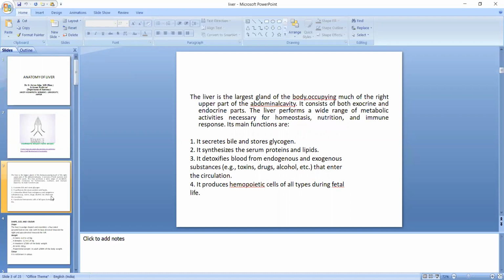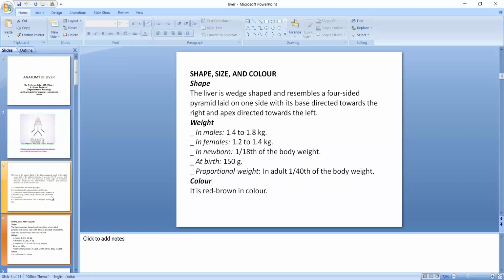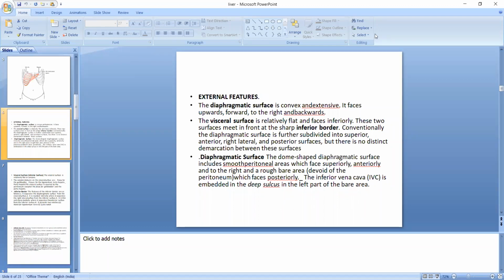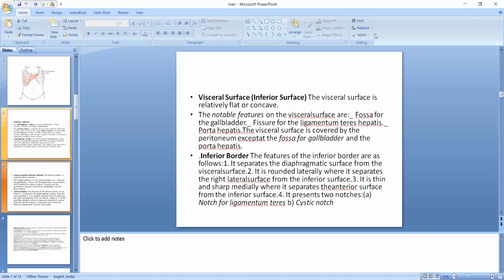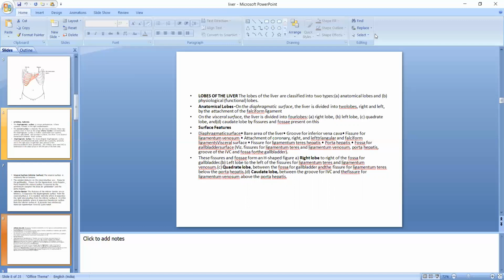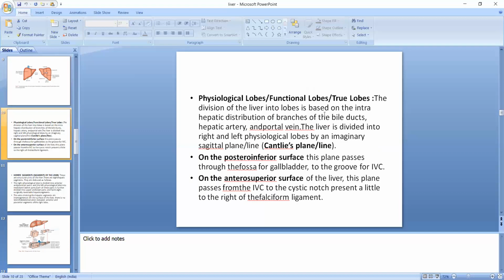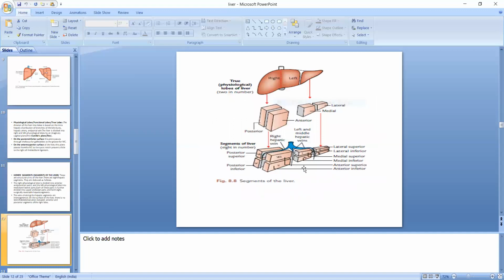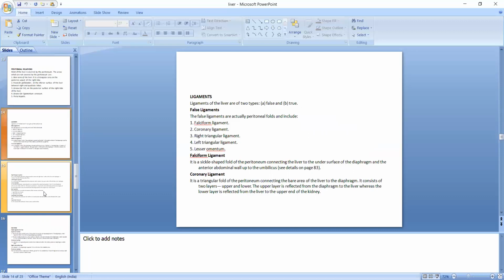ANATOMY OF LIVER